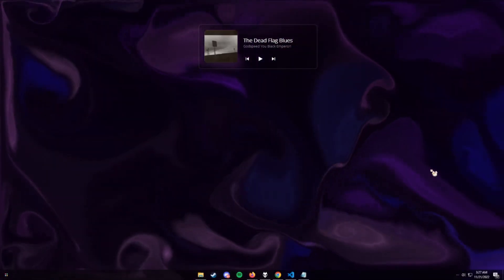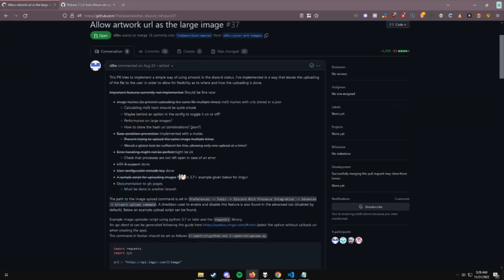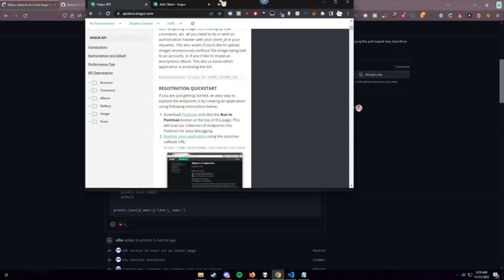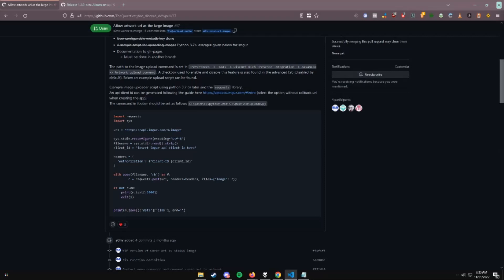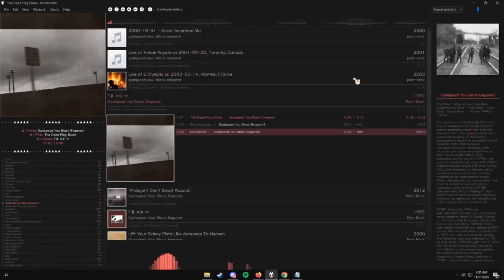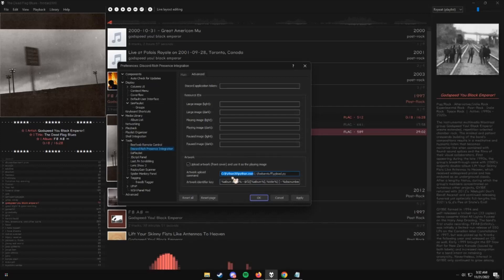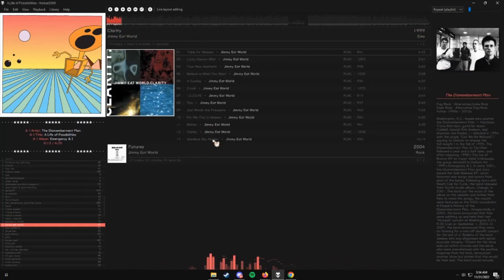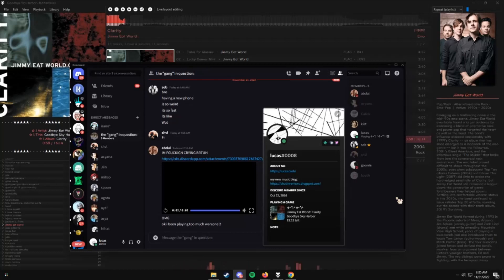(NEW!) Automatic Album Art on Discord Rich Presence | Foobar Plugin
shoutout to s0hv for finally making this happen!

 album identifier key (if its not there): %album artist% - $if2([%album%],%title%) [ - %discnumber%]